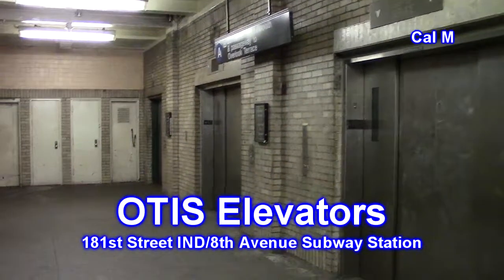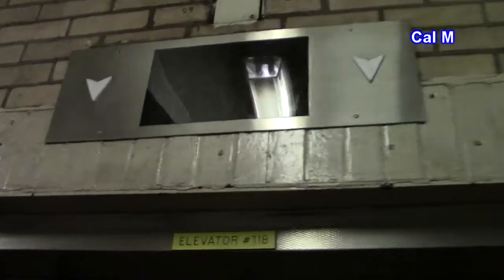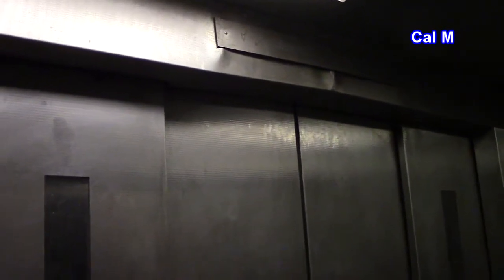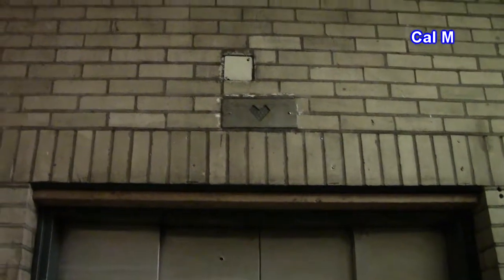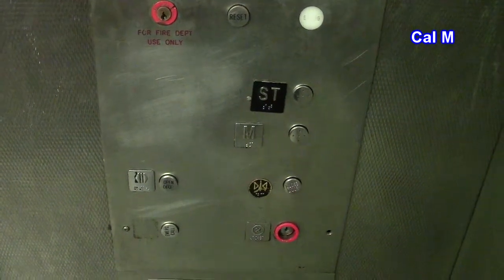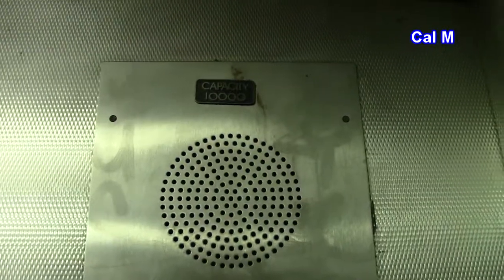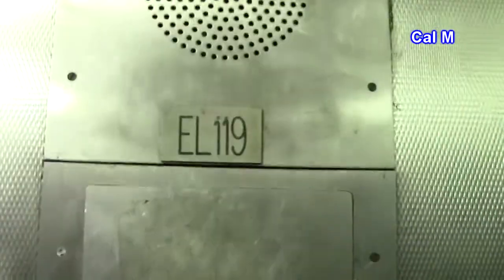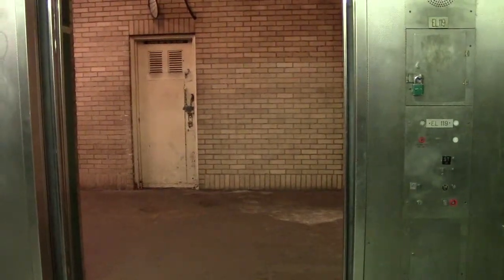Exceptional OTIS Traction Elevators @ 181st St. IND (A) Subway @ Washington Heights, NY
Dedicated to upanddownadventures for the knowledge he brought to my attention concerning these three elevators, as I thought thanking him through the comment section was not enough. Also, I figured that I would give these a re-visit since the MTA NYCT decides to just keep on priming these elevators to the point where they never fail to get my attention. In this video, I take a look at the middle and the left elevators here. Yes, I did have company with me at various points in the video. Also, I have confirmed that all three of these elevators operate on their own controllers, however all three of them have DC motors (the left one has generator field current driving the hoist motor while the other two have SCR drives propelling them). For this, I am also being led to believe that these were initially controlled by a rheostatic motor control system before the modernizations happened from the early 80's to the mid-2000's. Interestingly enough, the relay-controlled elevator is the quickest elevator of the three.

UPDATE 12/19/18: These elevators are now set to be undergoing complete replacement by the beginning of October 2019.